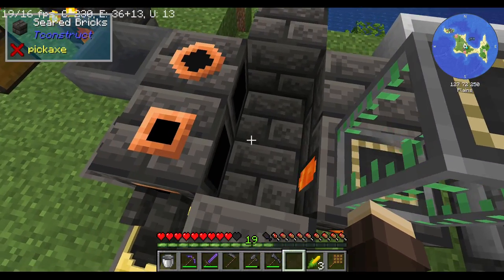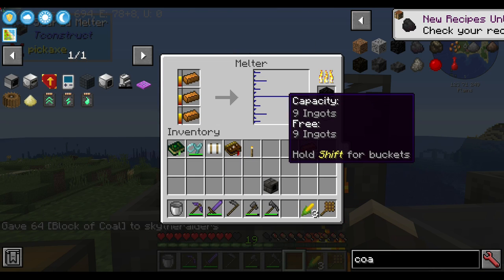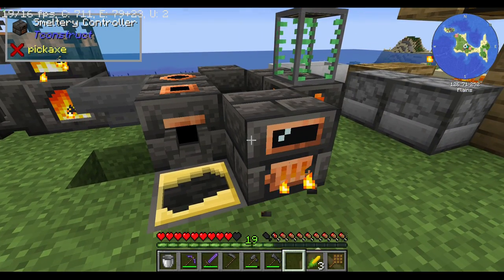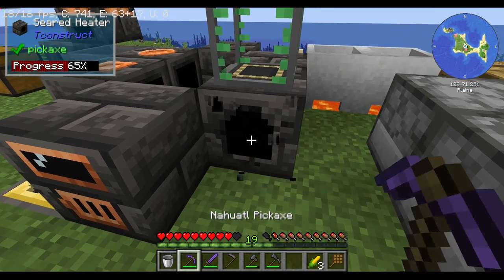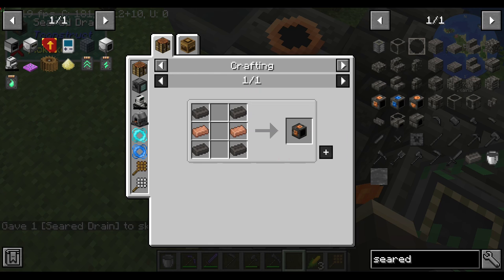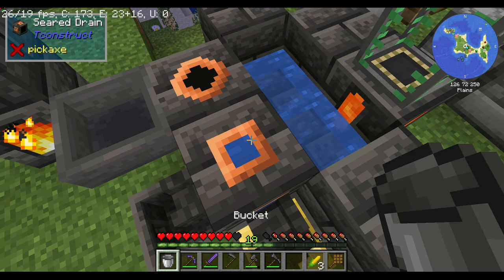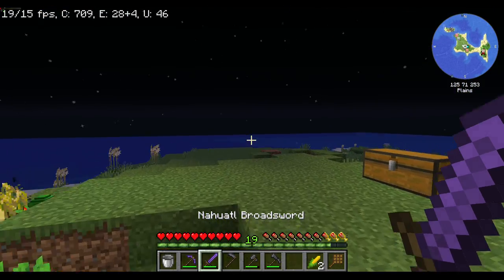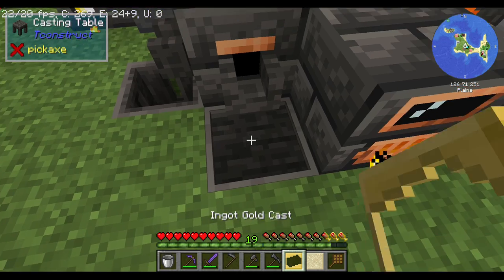Minecraft- Tinker's Construct has more changes?! Let's find out!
Tinker's Construct has gone under some note worthy changes! All of them are great and some I even find out while making this video!